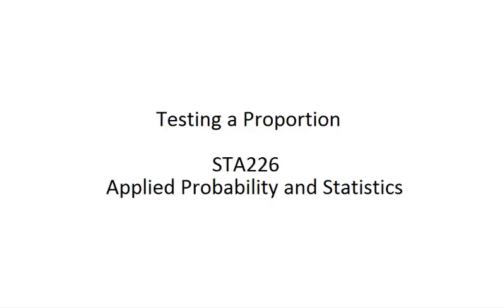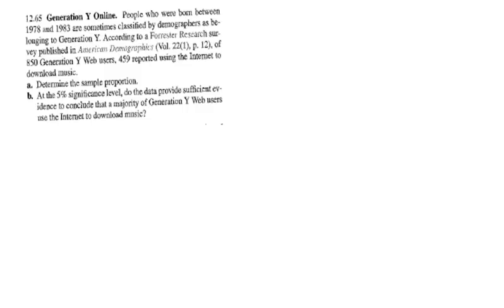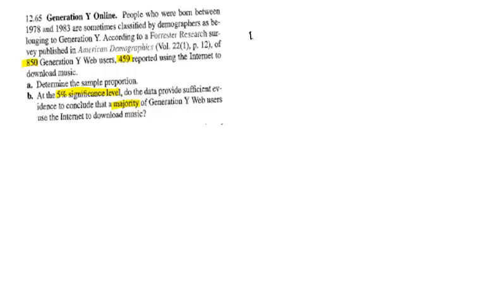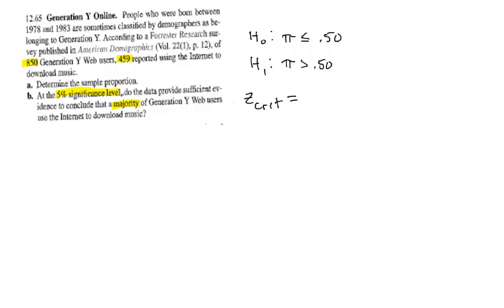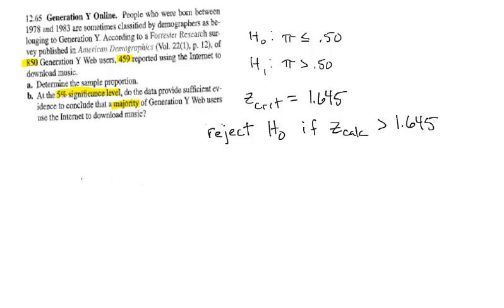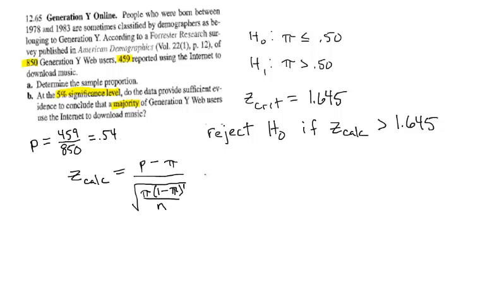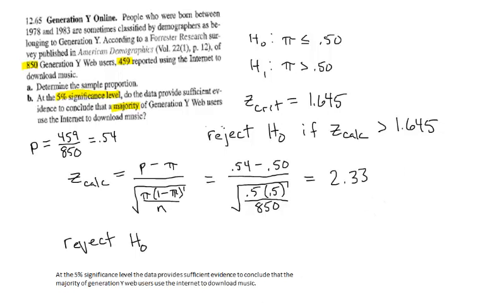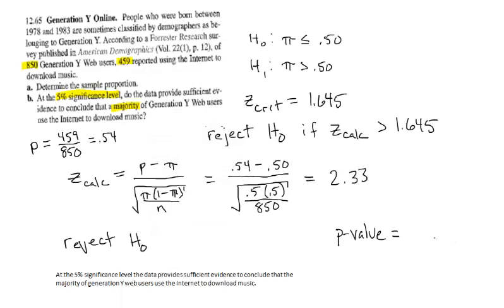testing a proportion sta226